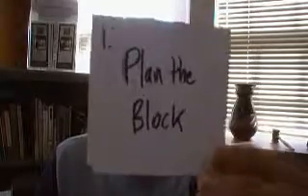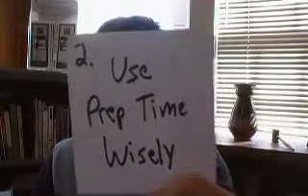1nr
tips for how to prepare and devliver the 1nr.